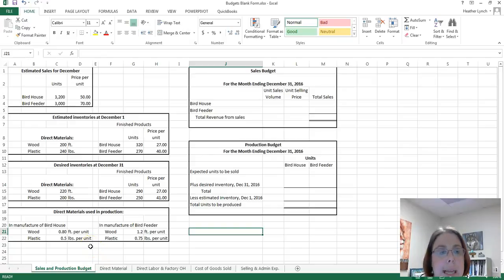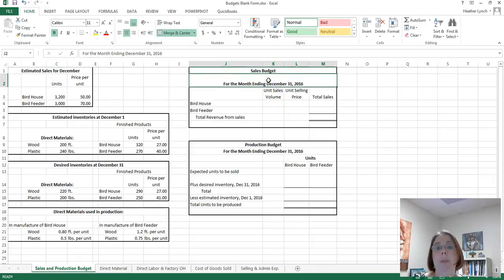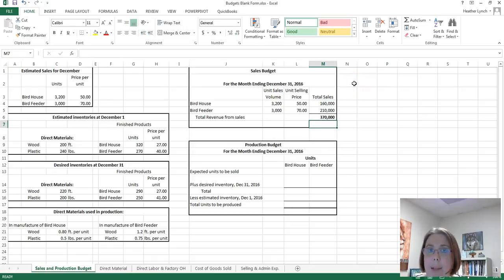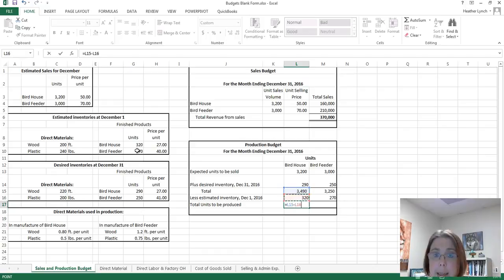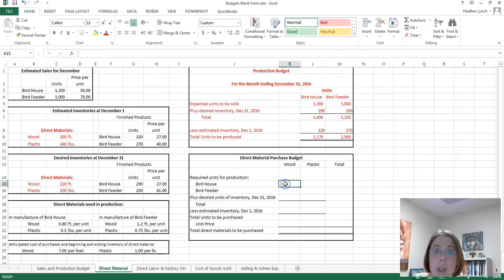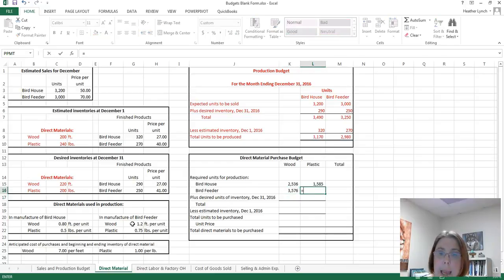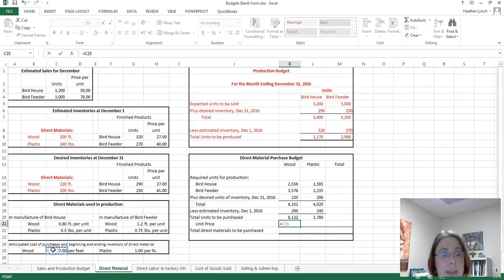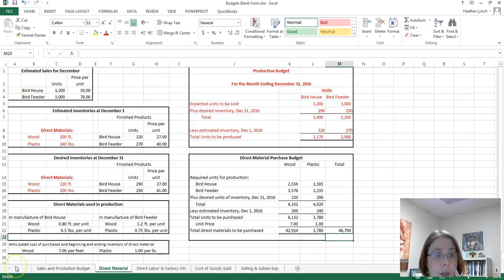Sales, Production, Direct Material Budget